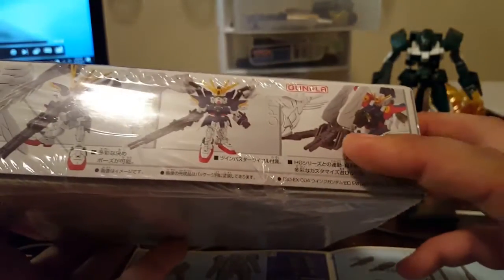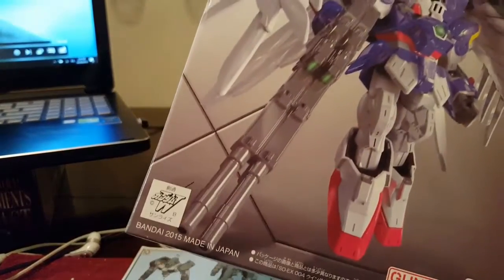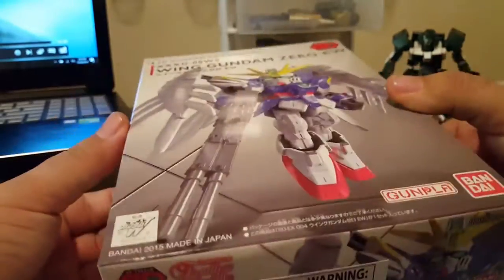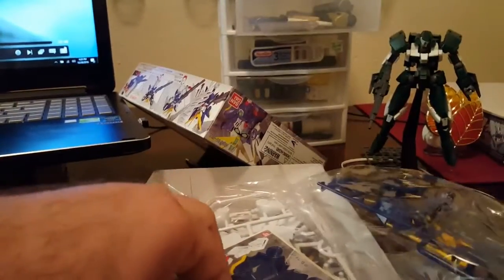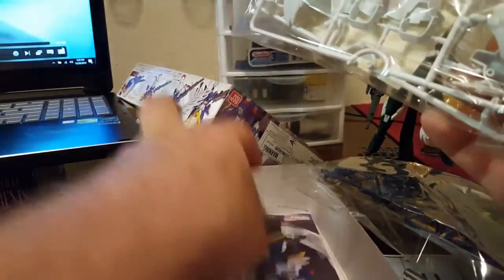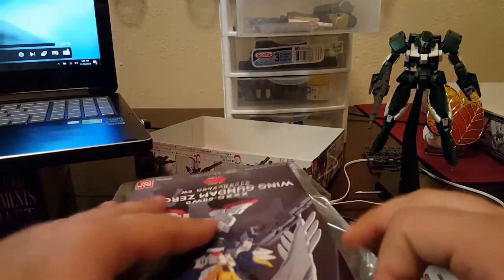SHOKY MAIL CALL!!!